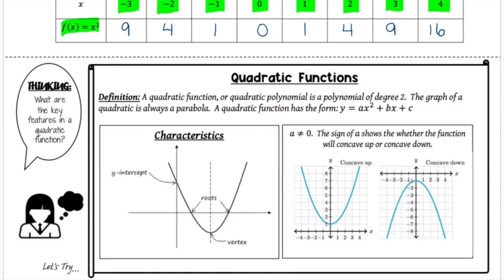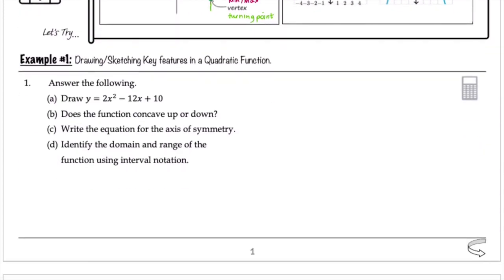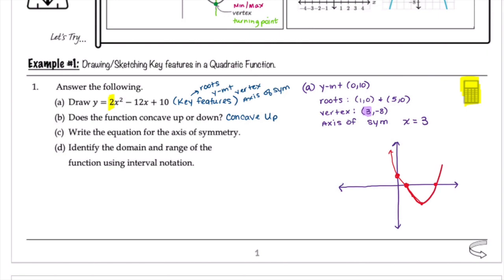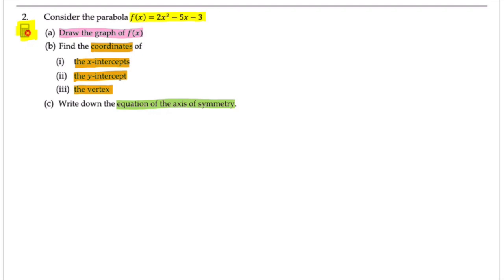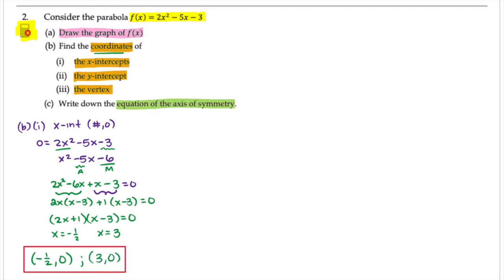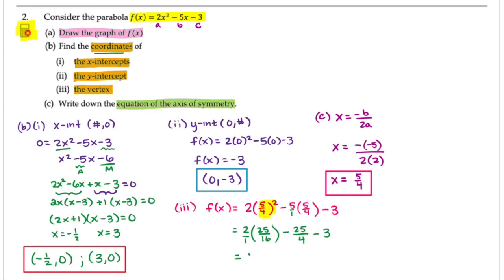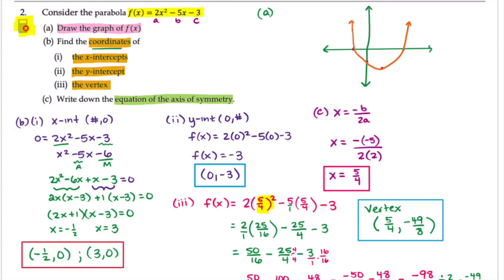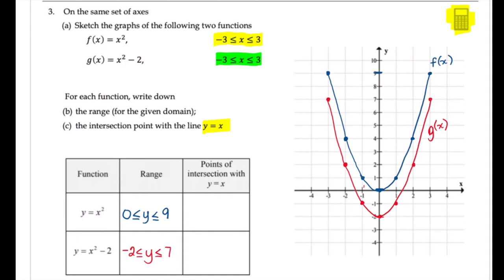IB Lesson 6-7 (Key Features of Quadratic Functions)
In this lesson, you will learn about the important key features of a quadratic function.